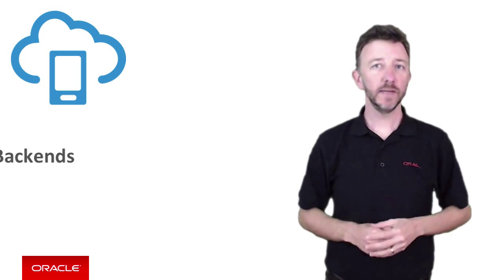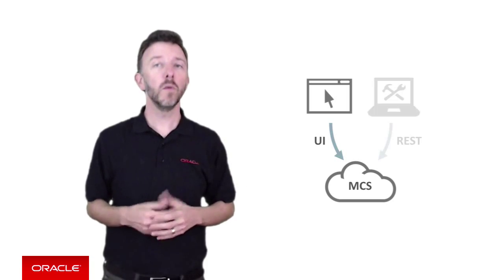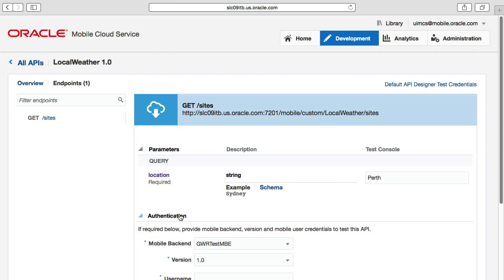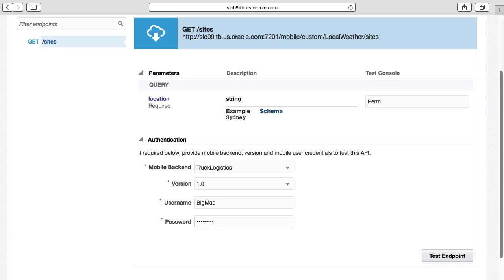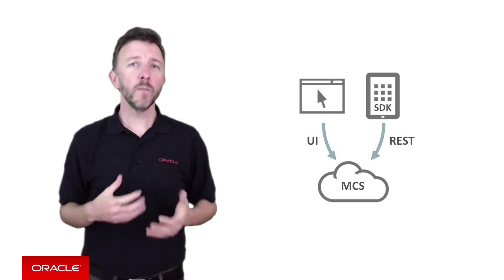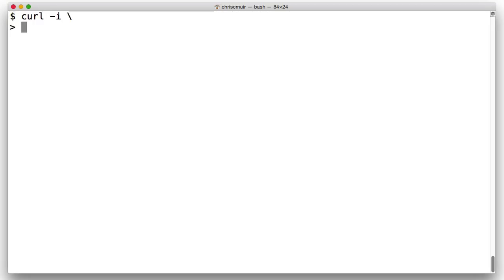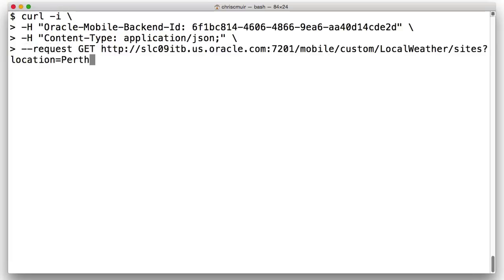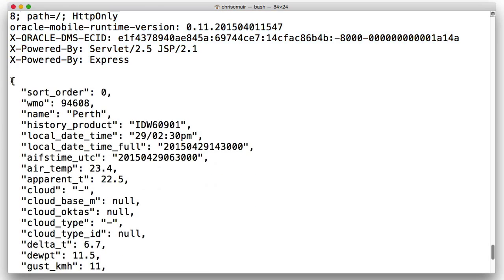MCS: 07. Testing Mobile Backends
Learn how to test your Mobile Backends in Oracle Mobile Cloud Service, via the MCS User Interface and remotely using curl, without having to build a whole mobile application.